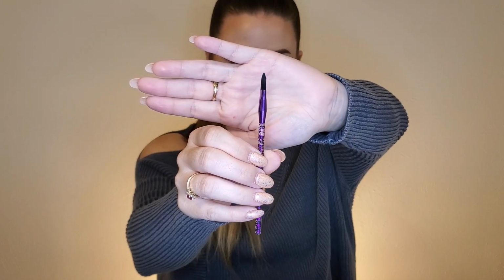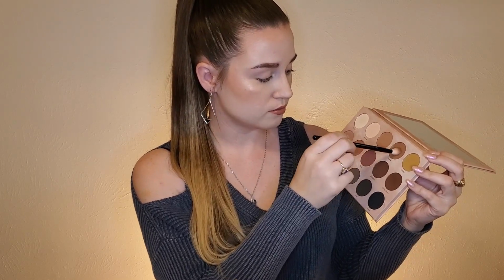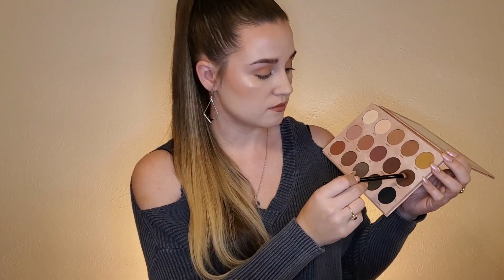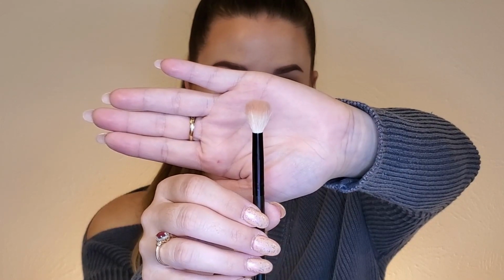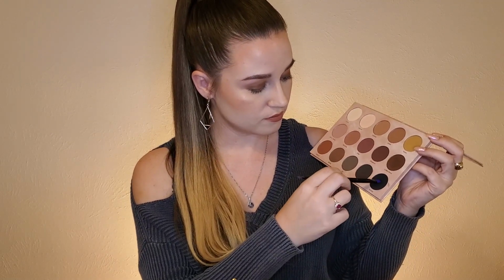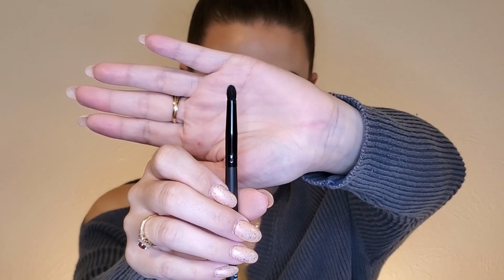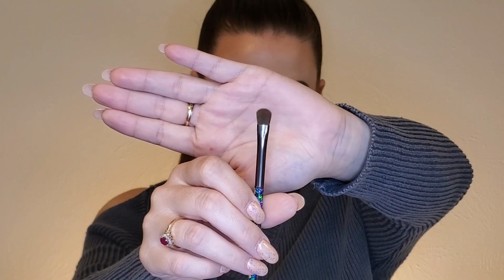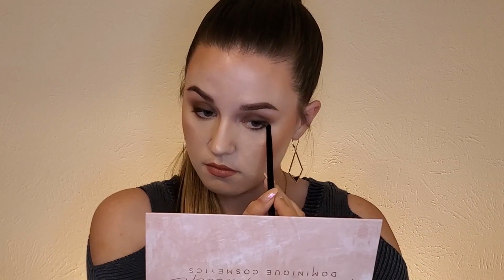Beginners Smokey Eye Tutorial | Dominique Cosmetics Transition Palette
Hey Y'all! Today's video is a tutorial on a classic smokey eye! This is a basic smokey eyeshadow application and I go step by step. I hope you find this tutorial helpful!

Products Used/Mentioned:
Dominique Cosmetics - Transition Palette
Urban Decay - 24/7 Glide-On Eye Pencil - Zero
Morphe - Eye Obsessed Brush Collection + Bag
Ardell - Natural Wispies 422
NYX - Suede Matte Lip Liner - Soft-Spoken
MAC - Matte Lipstick - Velvet Teddy
Burts Bees - Overnight Lip Balm Treatment